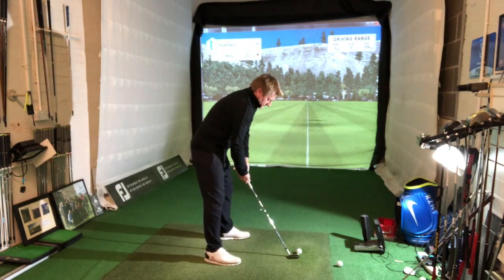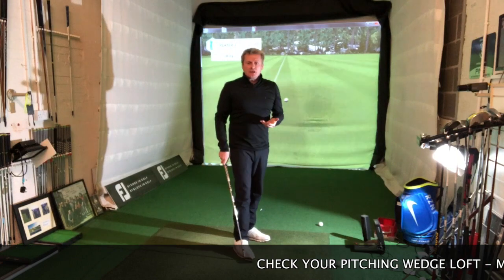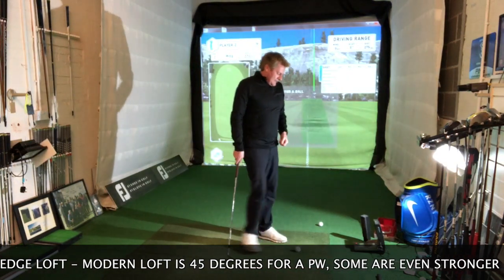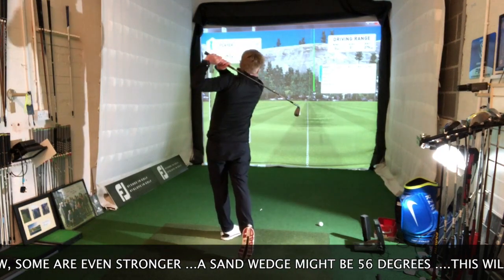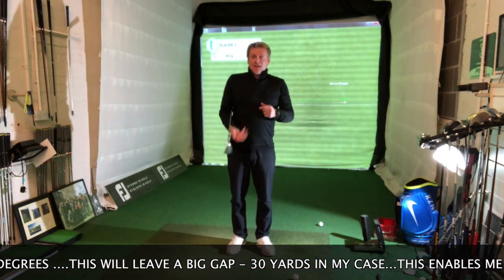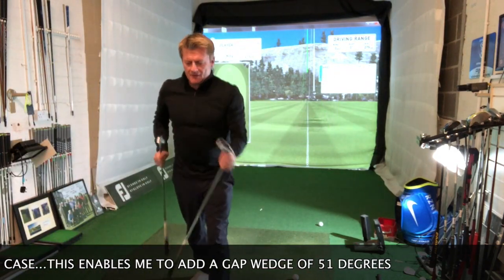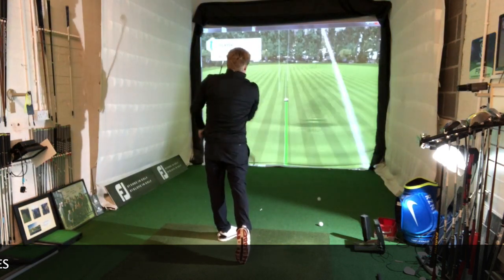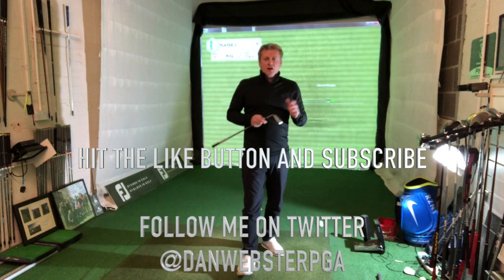Improve your scoring shots with some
improve your scoring in 2018 with some simple and effective tips.
in this vid i describe wedge lofts and how you might need to add a gap wedge